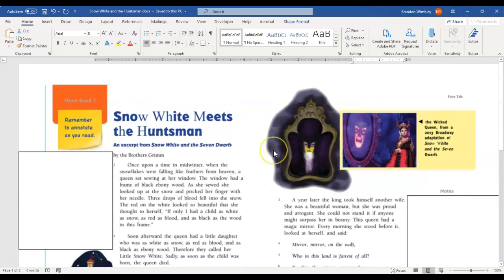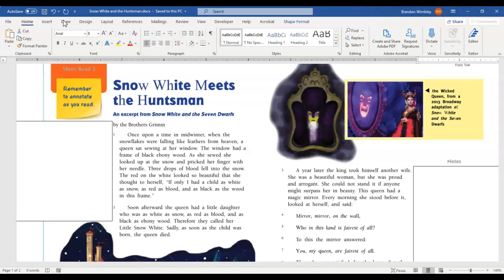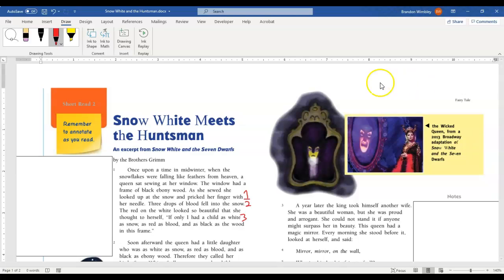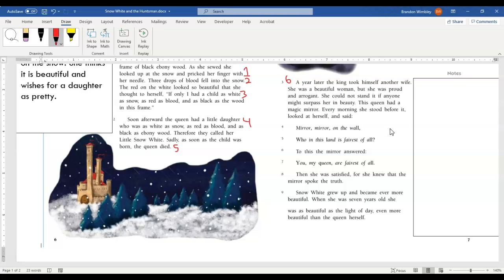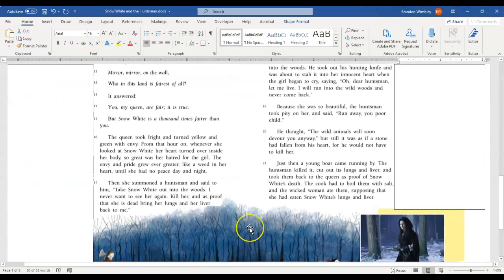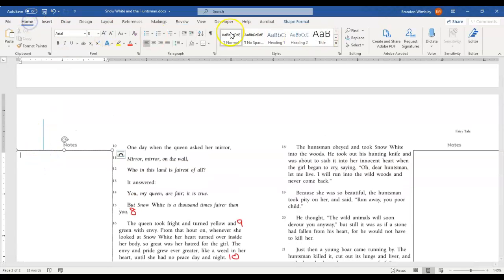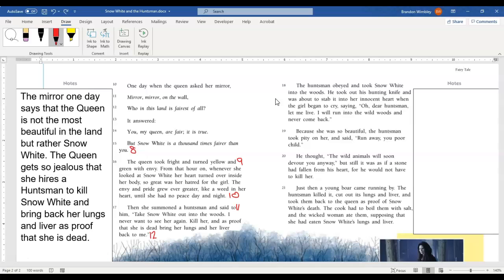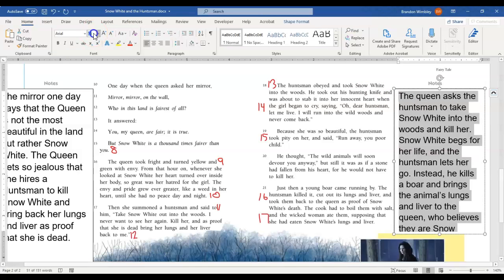Benchmark Grade 4 Unit 2 Week 1 Lesson 7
“Snow White Meets the Huntsman”: Explain Key Details and Summarize